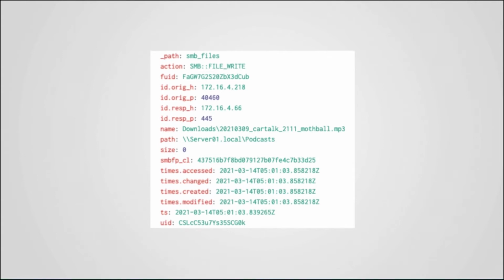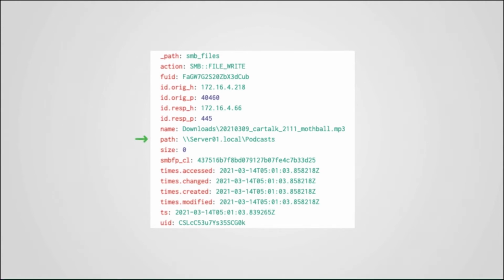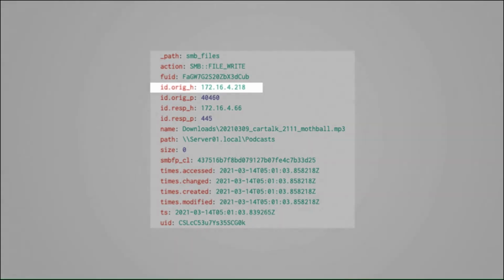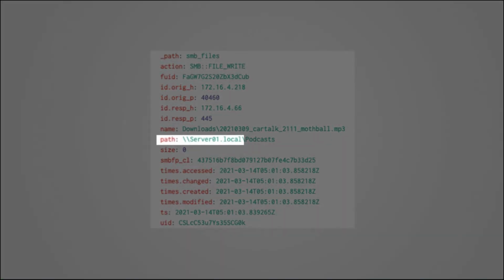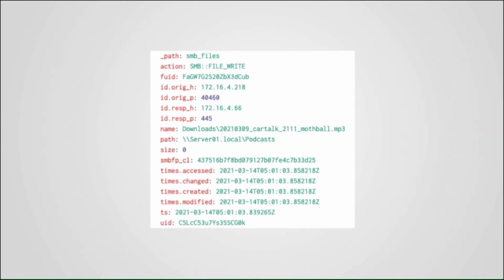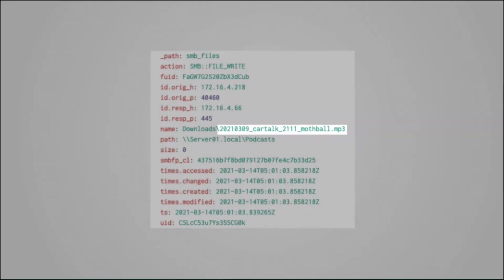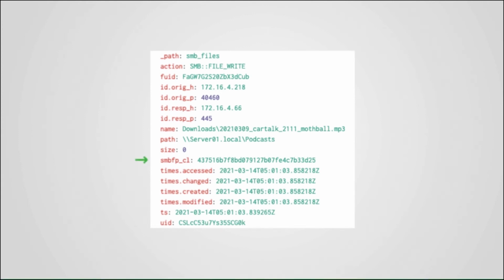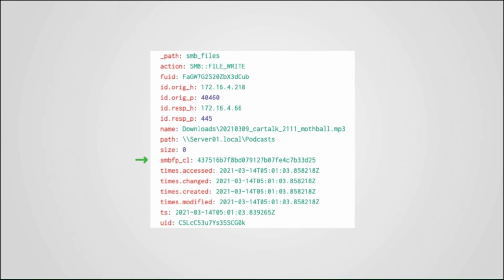SMB Files log overview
A brief overview of how Corelight's SMB_Files log can help you catch exfiltration attempts, malware propagation, and other malicious activity in your enterprise network traffic. Corelight provides detailed information about SMB file actions like open, read, write, delete, rename, and modification of attributes over SMB connections in addition to UNC path details like server, share, and file path and name.